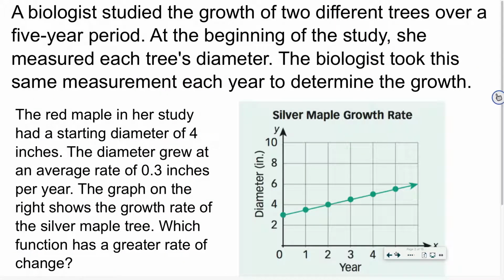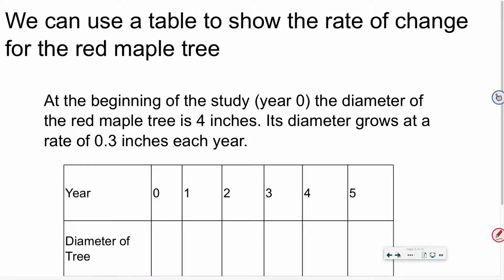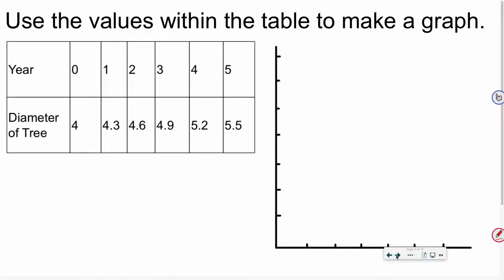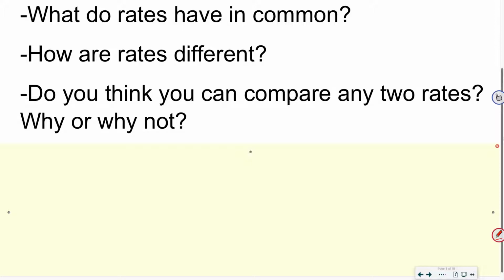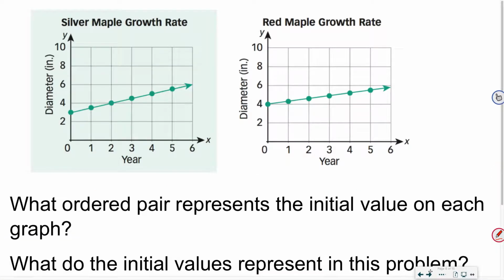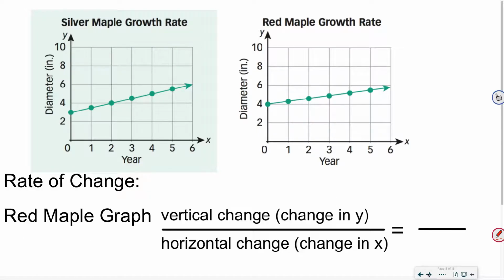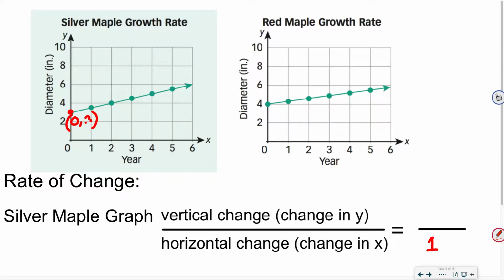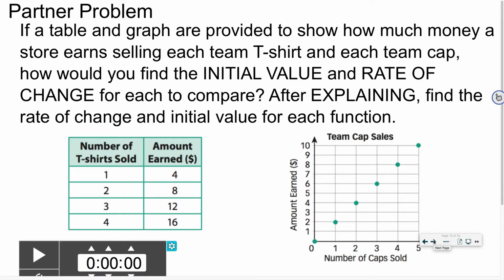10.31 Comparing Functions